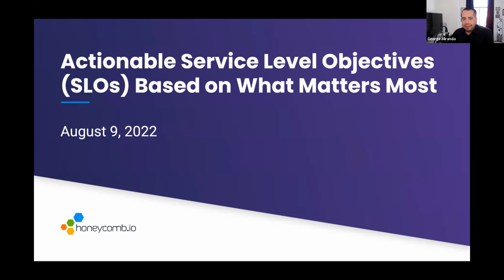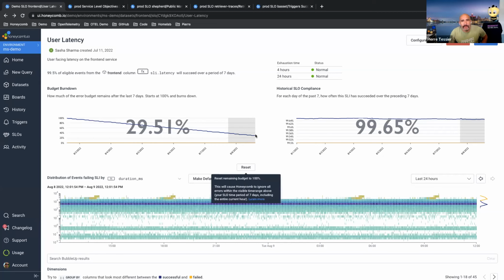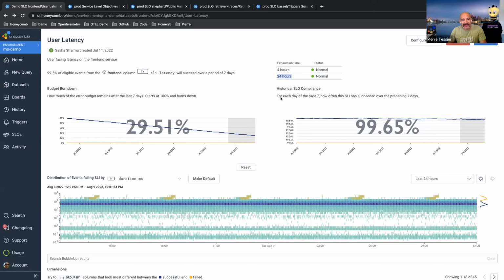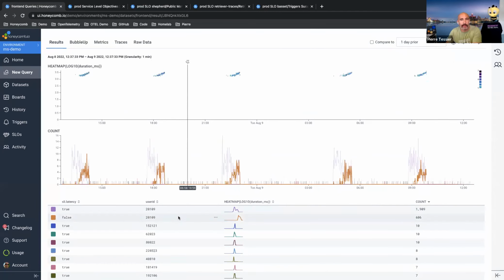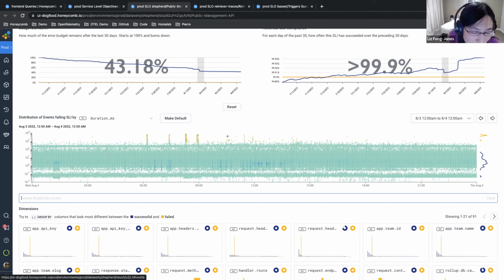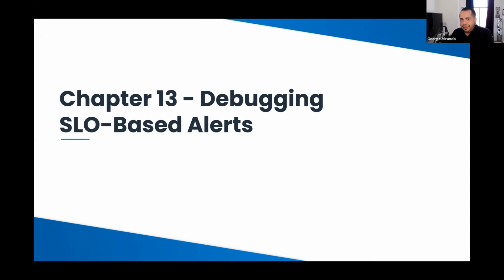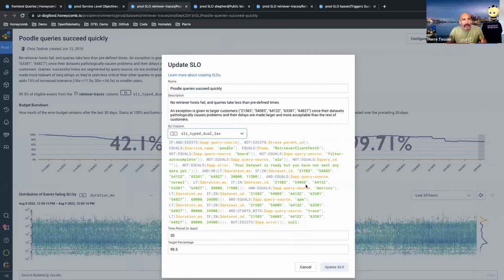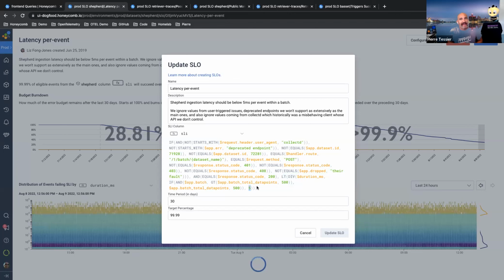Actionable Service Level Objectives (SLOs) Based on What Matters Most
Welcome to The Authors’ Cut Series
Alerts are often based on the things that are easiest to measure, so without the right tools, you might be measuring the wrong stuff. In this session, we discuss the inherent dangers of alert fatigue that are normalized in monitoring-based alerting systems and how the combination of SLOs with structured event data provides a more beneficial experience than using time-series data or aggregated counts. SLO-based alerting ensures you are responding to what is most important to your customers and business.

Topics include:
- Using Service Level Objectives for Reliability. An introduction to SLO-based alerting built on observability data, that helps avoid alert fatigue and treats user experience as the north star. (Chapter 12)
- Acting On and Debugging SLO-Based Alerts. An introduction to error budgets, how to calculate error budget burn, and why observability data is necessary for the most accurate SLO calculations. (Chapter 13)
- A Honeycomb Demo. Honeycomb’s Pierre Tessier demos how to create actionable SLOs that go straight from alert to debugging the underlying events that created the alert.

Welcome to The Authors’ Cut series. In writing the O’Reilly Observability Engineering book, our goal is to help you achieve production excellence, based on our experiences building and operating commercial SaaS products at scale, and as creators of observability tooling for high-performance engineering teams. These are interactive sessions led by authors Charity Majors, Liz Fong-Jones, and George Miranda where you’ll discuss concepts in the book, see how to apply them in Honeycomb, and get advice on strategy and implementation in your world.